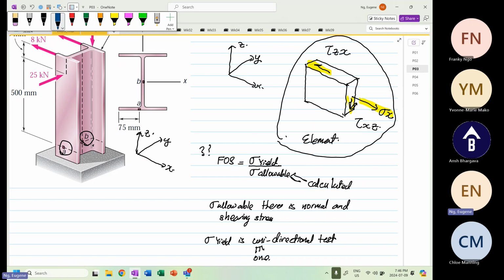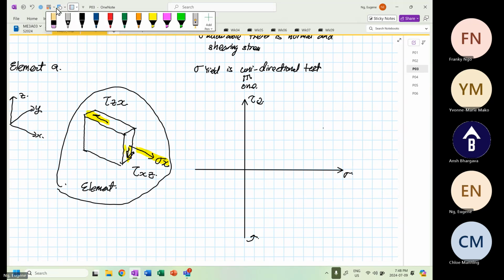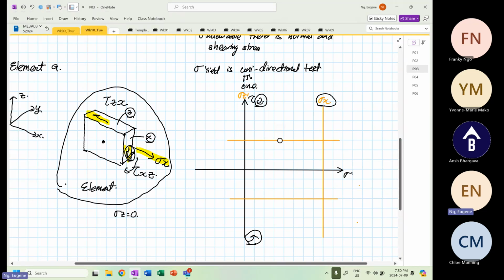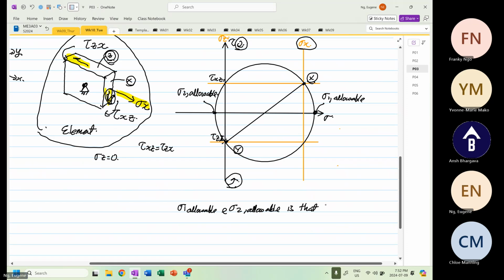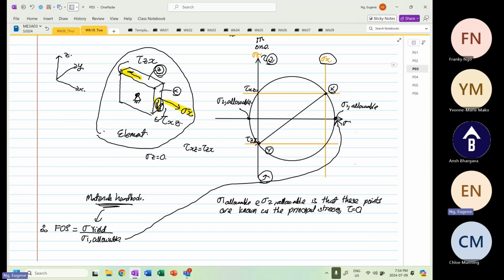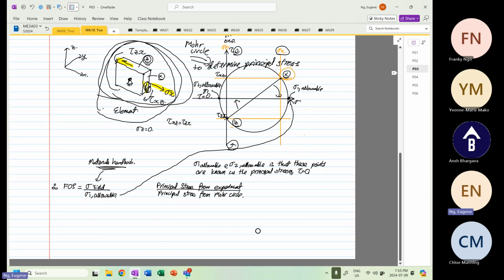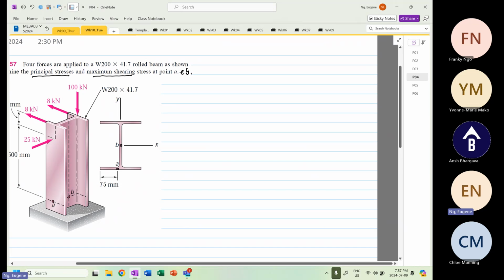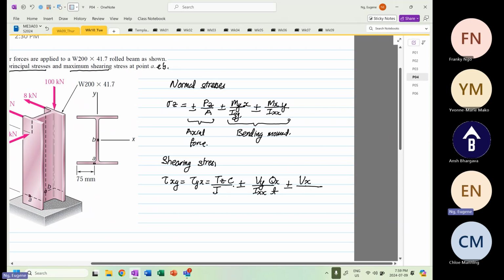Wk10 Tue P04